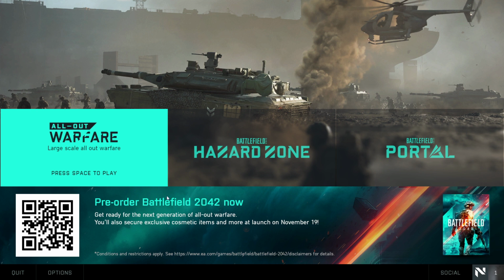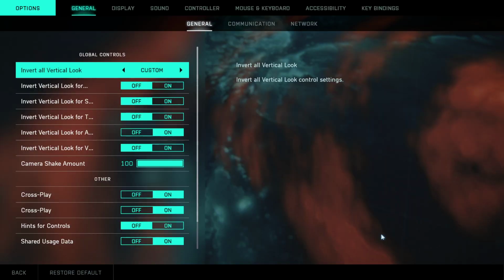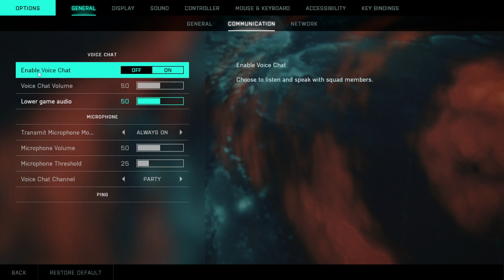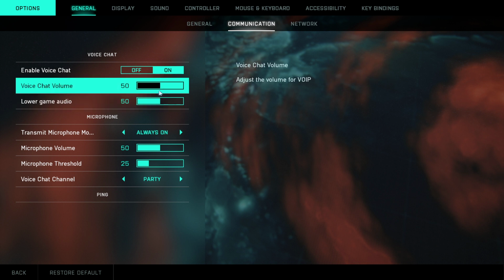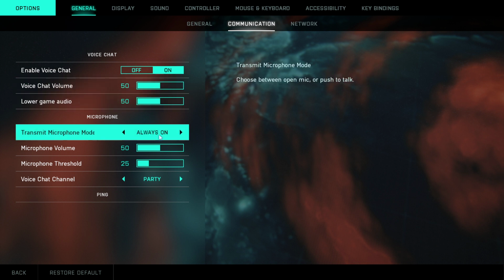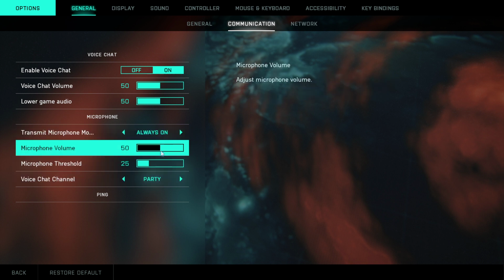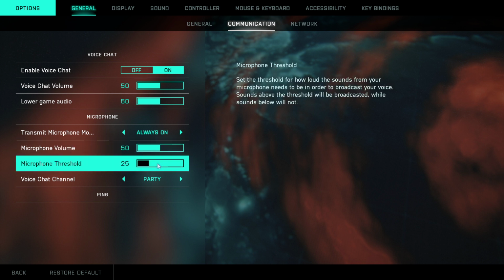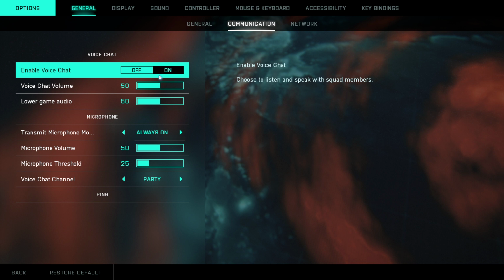How To Enable Voice Chat In Battlefield 2042